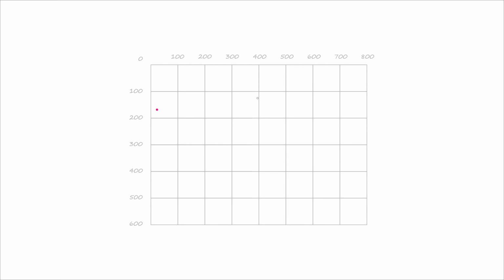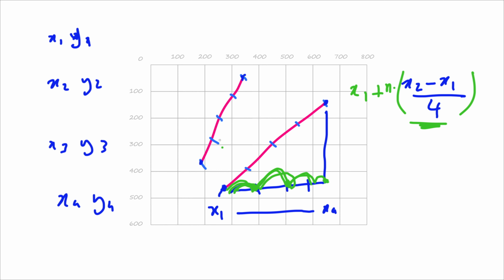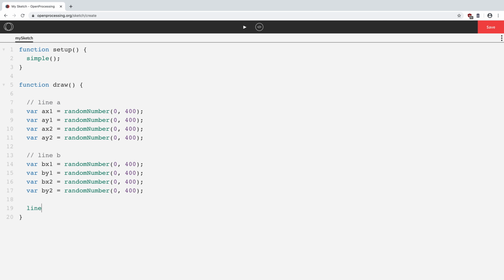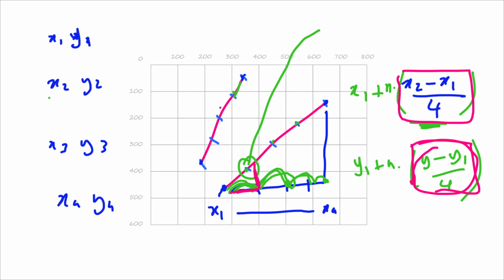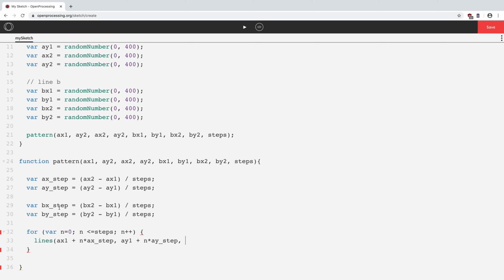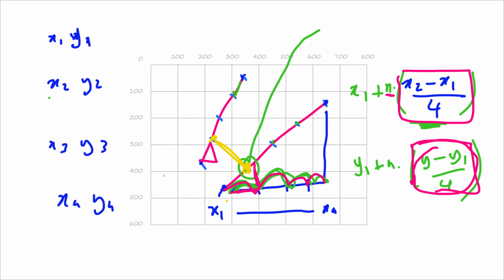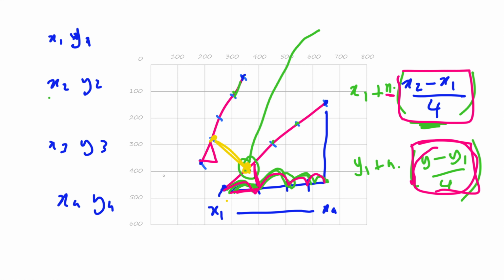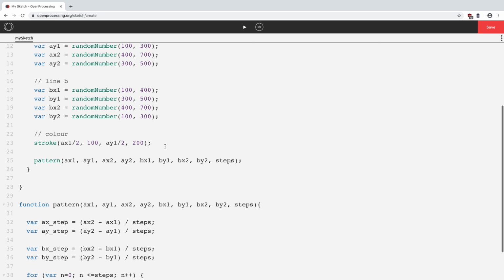Back To Basics - From Lines To Webs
This is the second in a series of back to basics tutorials where revisit core ideas to give us another chance to understand and practice them, using only simple code.

In this video we use the simple idea of crossing lines to create surprisingly effective web-like designs.